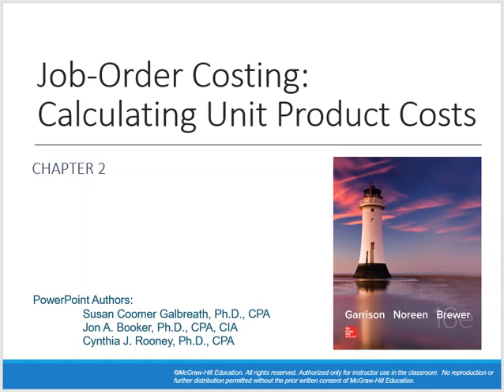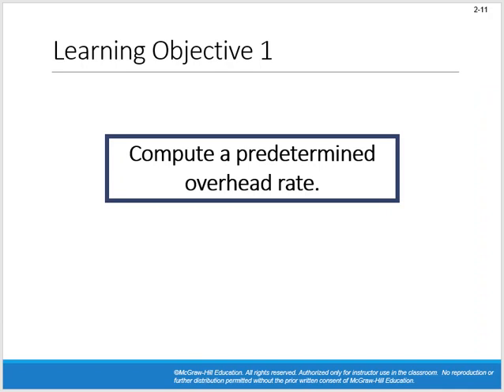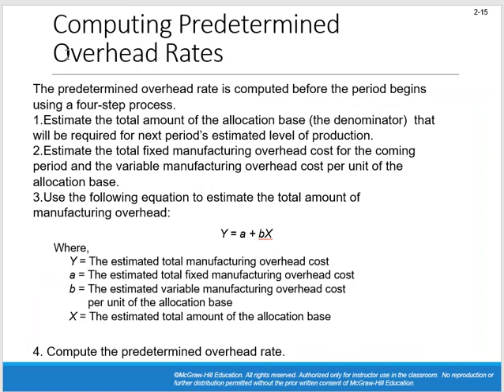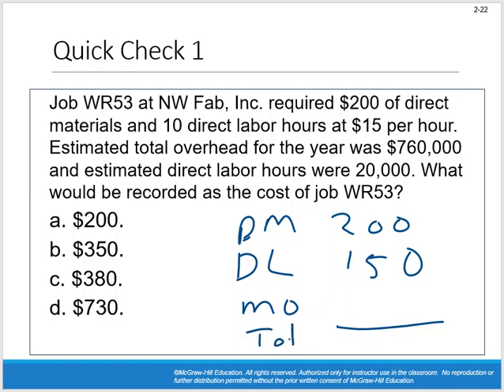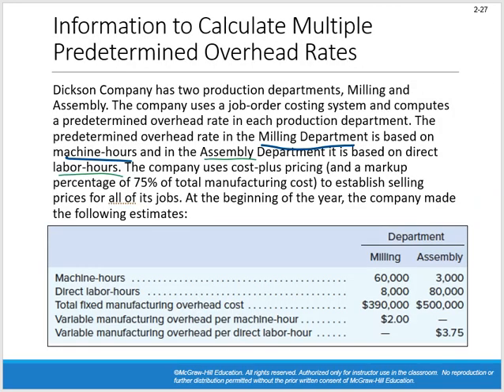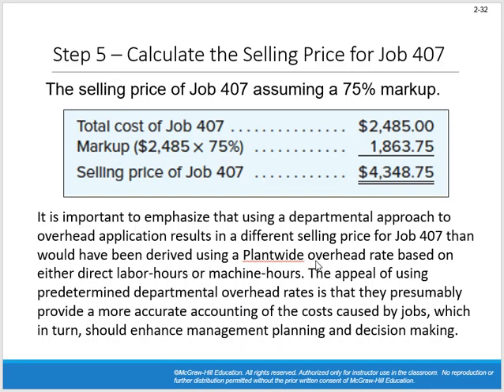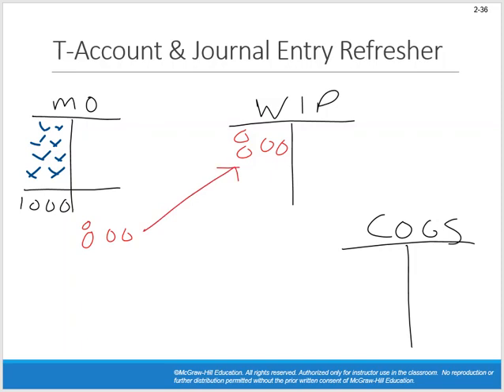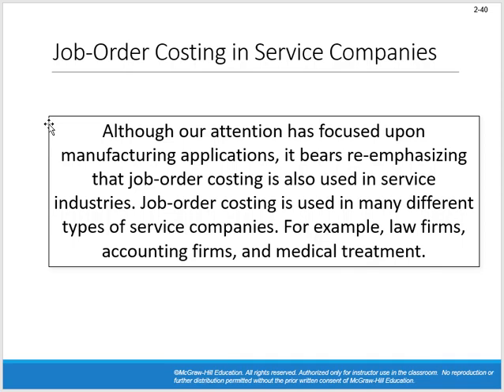ACCT 205 Chapter 2 Job Order Costing part 1